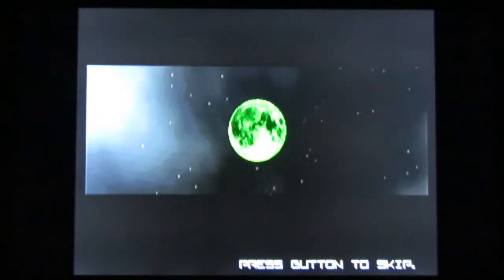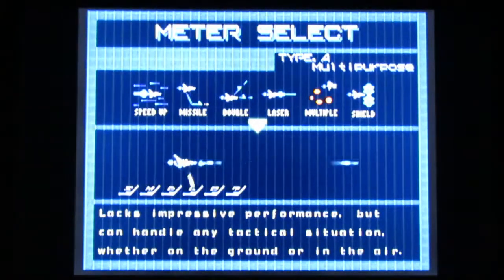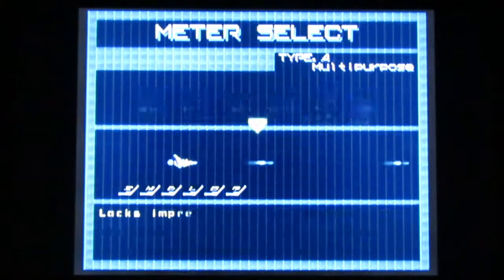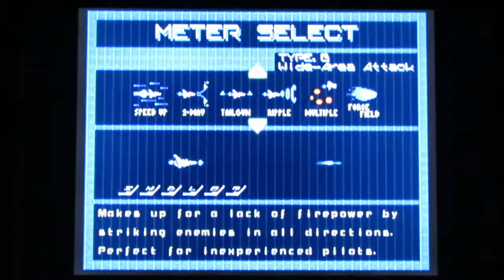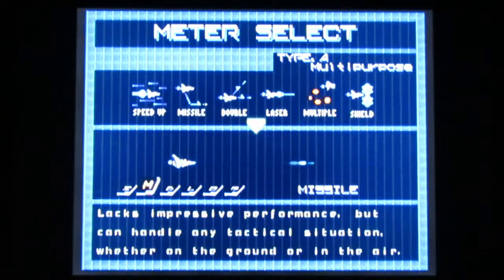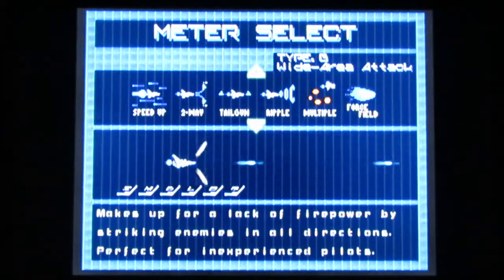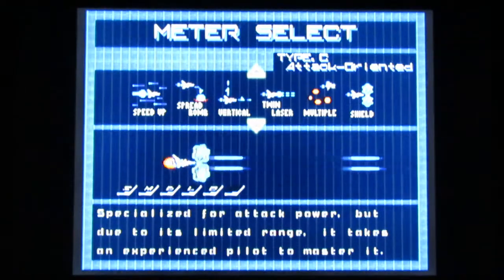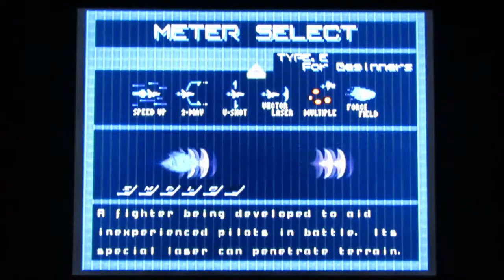Gradius Rebirth ep. 0 - Bacterions v Gradion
This should've been uploaded last Thursday, but a lot of mess happened, so I hope you will forgive this for being late.